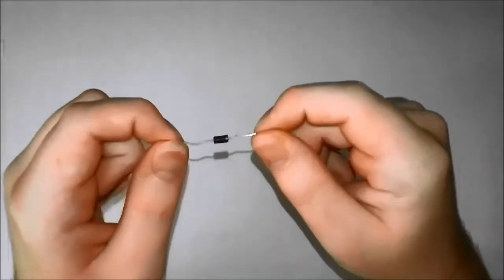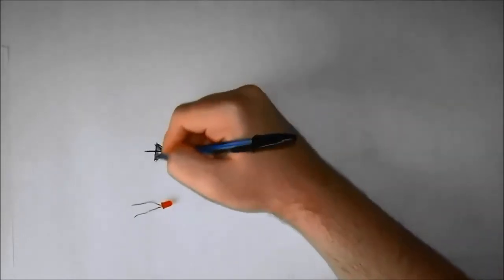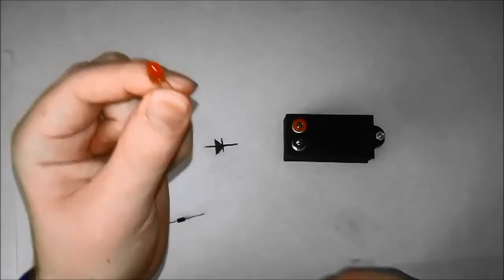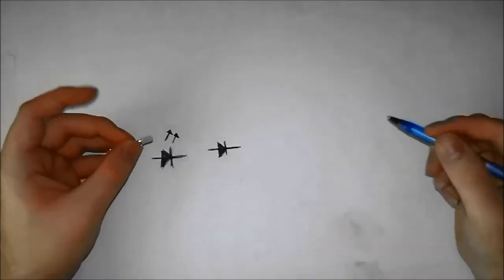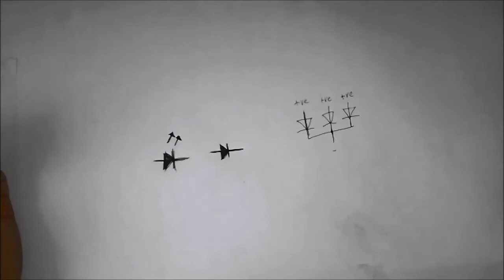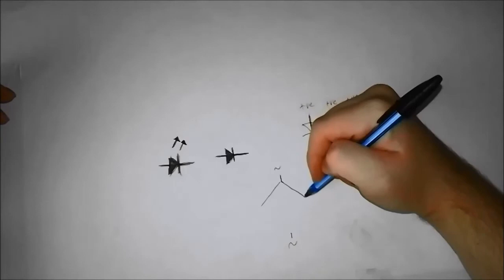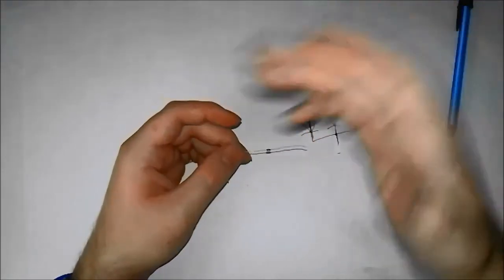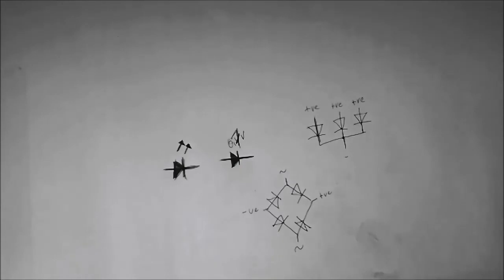Electrical Basics 1: Silicon Diodes, LEDs & Bridge Rectifiers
Back in ye olde days electrical devices were clunky, slow and wasteful. But now we have semiconductors! Today we have a look at the diode (One of the first silicon semiconductors invented!) and investigate the various uses of this fantastic little device!

P.S. If you could leave a comment at the end of the video with constructive criticism that would be very much appreciated! I tried REALLY hard to experiment with different editing styles this time around and I hope you pick up on them!